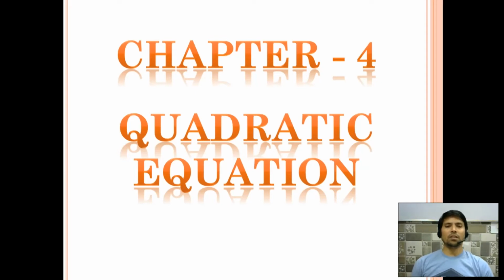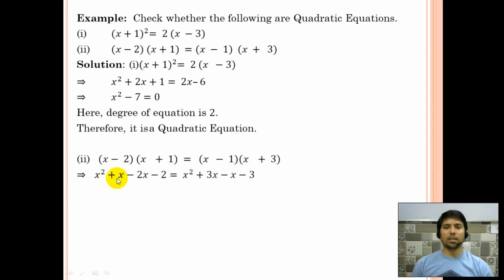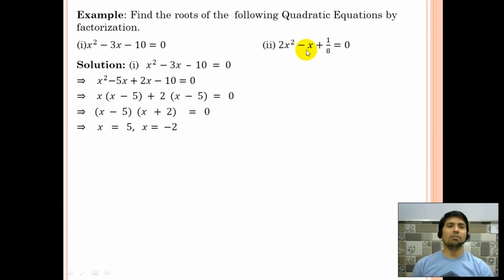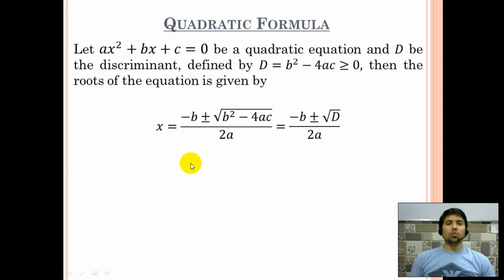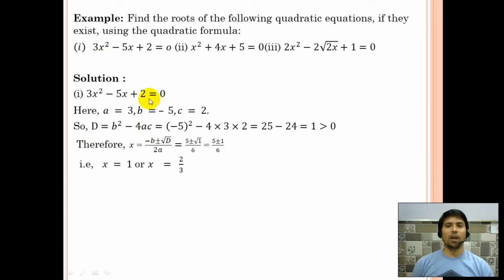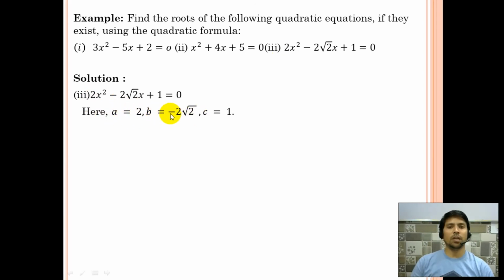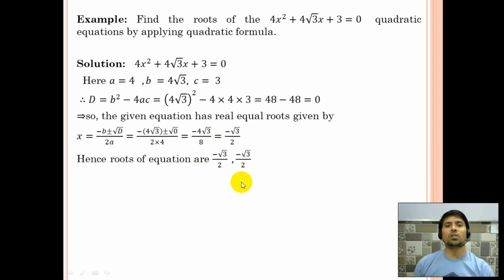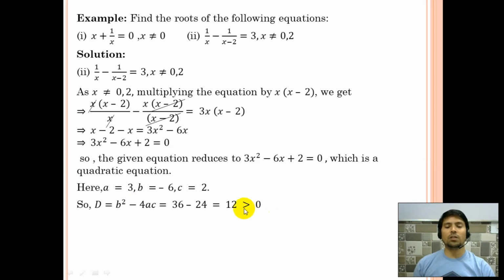Class 10: Quadratic Equation Part 1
Introduction to quadratic equation, Solve the quadratic equation by the method of factorisation and quadratic formula